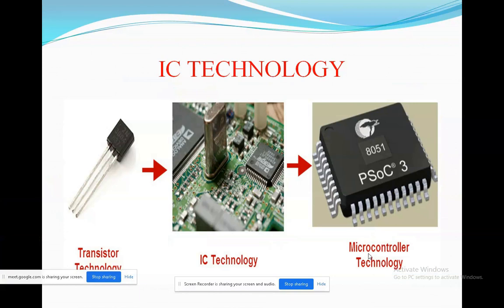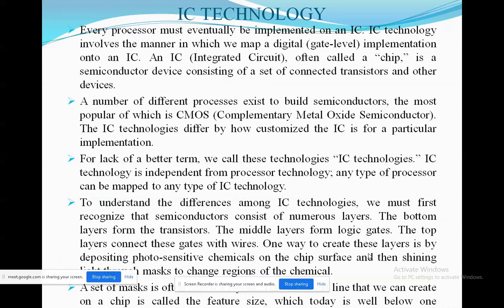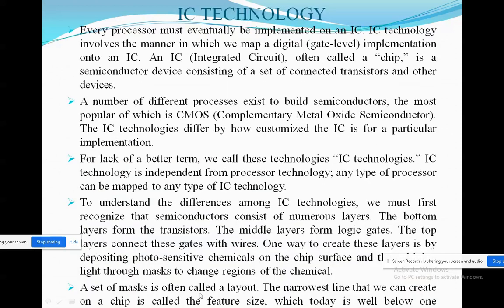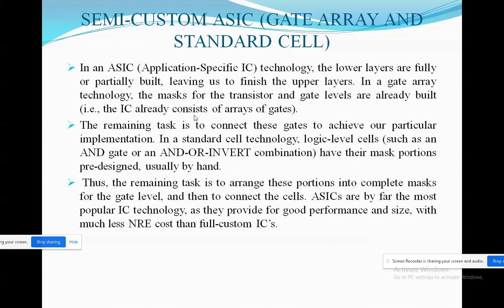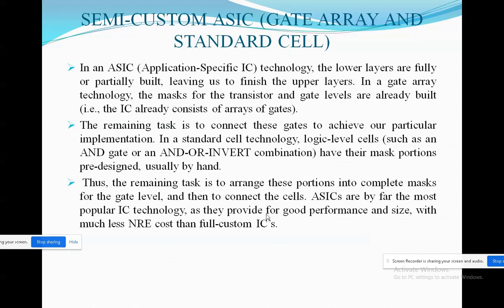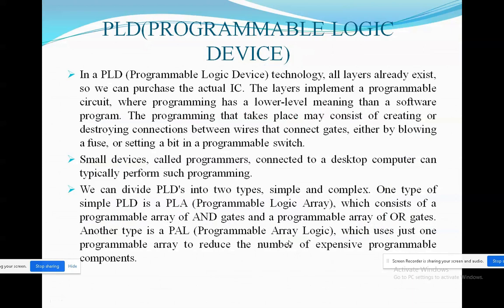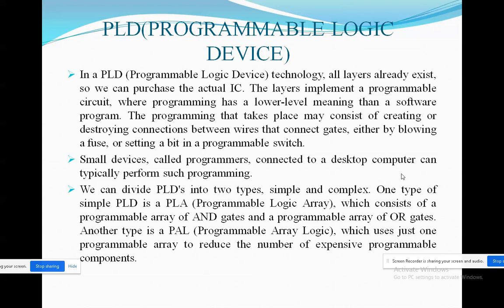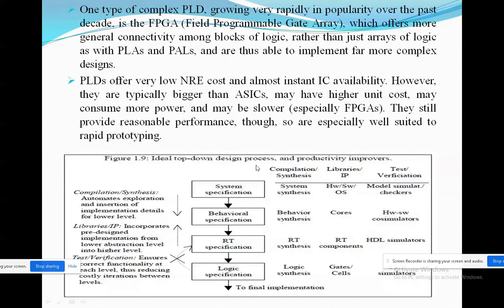Embedded System Design/IC Technology/ Sudha /MAMSE